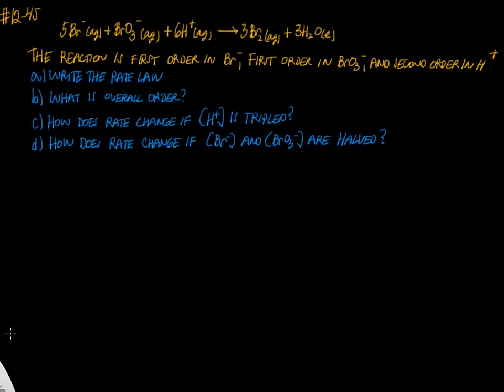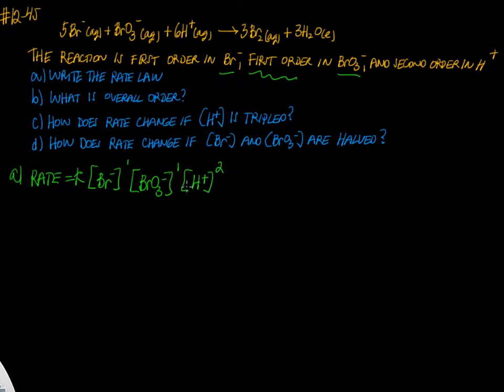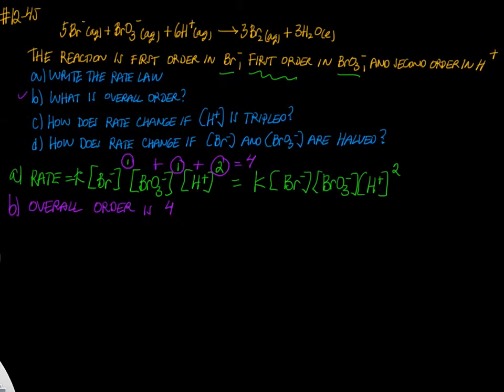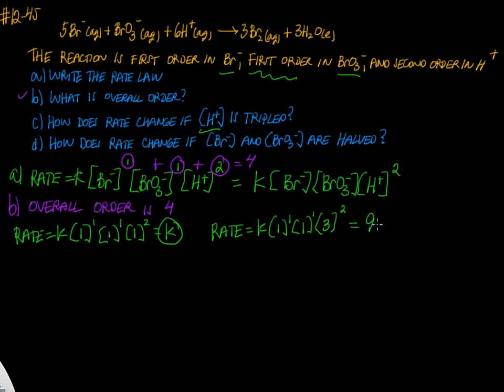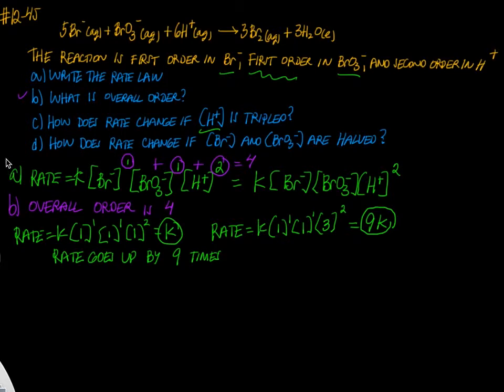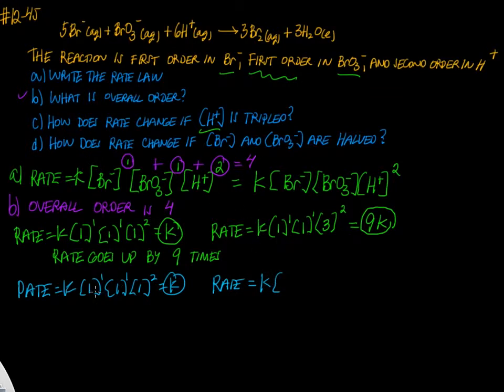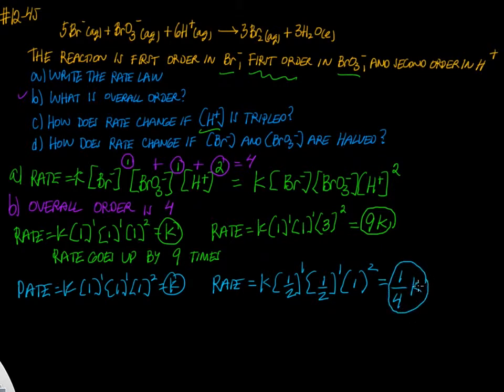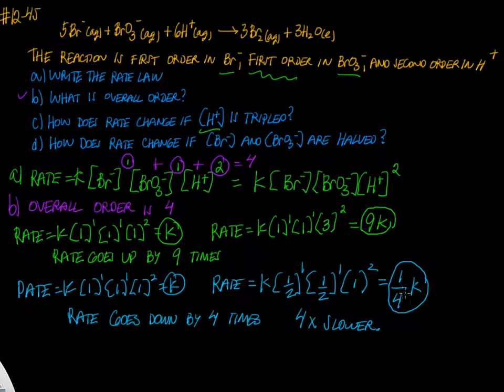Rate Law and concentration changes Br- and BrO3- reaction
stoddardtutoring brings you an explanation for McMurray 6th edition Chapter 12, problem 45.